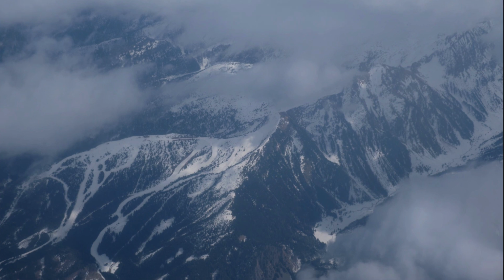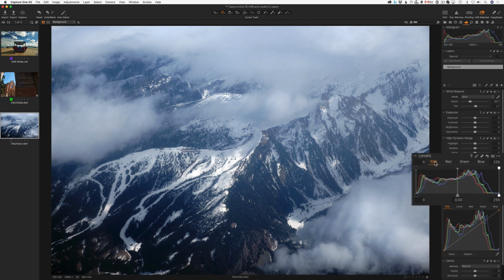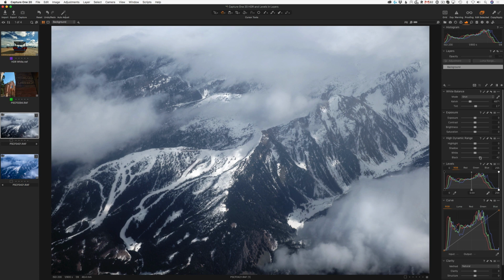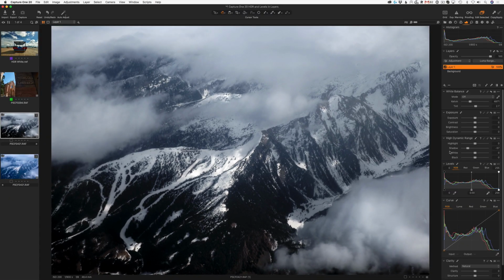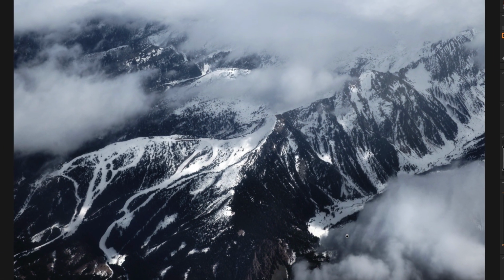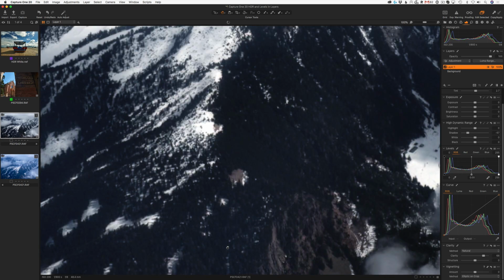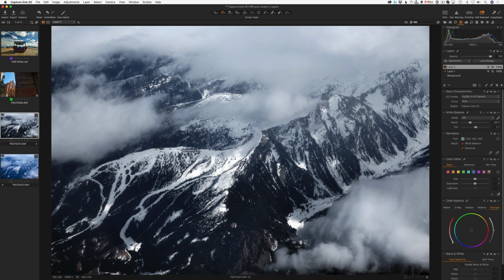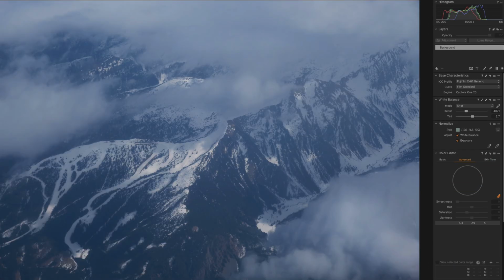Capture One 20 HDR and Levels in Layers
The new HDR tool is one of the main features of Capture One 20. It gives you much more control over image contrast, but it also works great with other tools of Capture One.